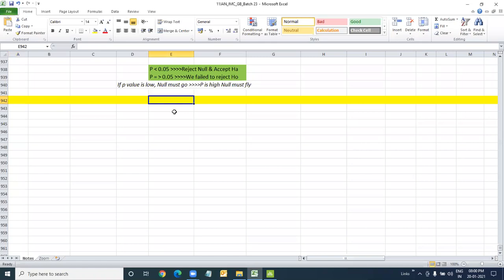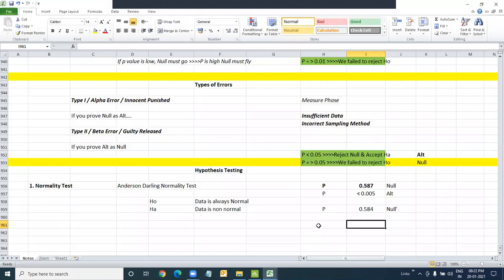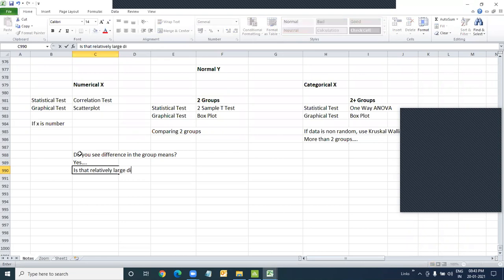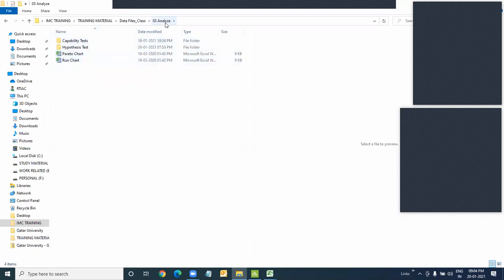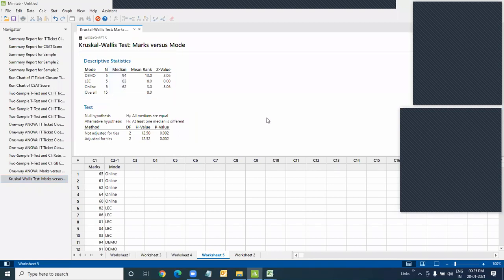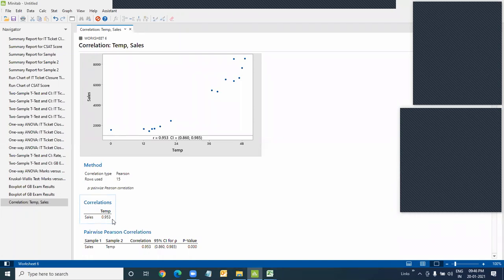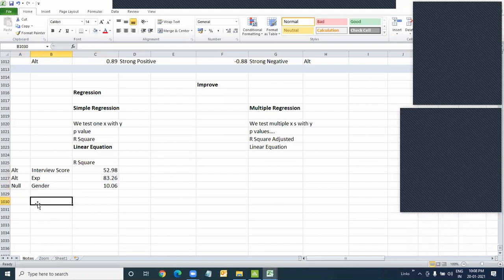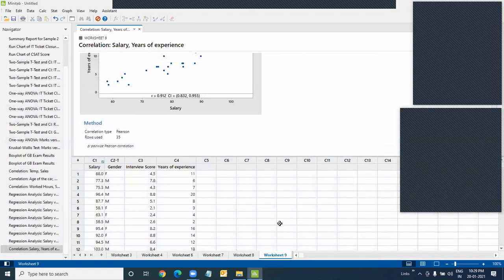Lean Six Sigma Green Belt Virtual Class - Batch 23th - Day-8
Become an expert in six sigma methodology by getting hands-on knowledge on DMAIC, Project Charter, Process Capability, FMEA, Sigma calculation, Test of Hypothesis, Control Charts, VSM, JIT using real case scenarios and real-life examples. Lean and DMAIC methodologies using live projects.

The Six Sigma Certification is accredited by The Council for Six Sigma Certification. The certification also acknowledges the BOK outline of The American Society for Quality, USA.

The course features world-class content with live projects and MINITAB driven data analysis training with end to end support in project implementation by Master Black Belt Experts and Trainers.